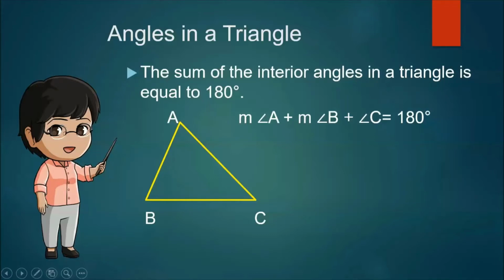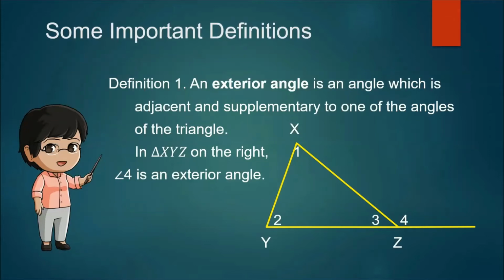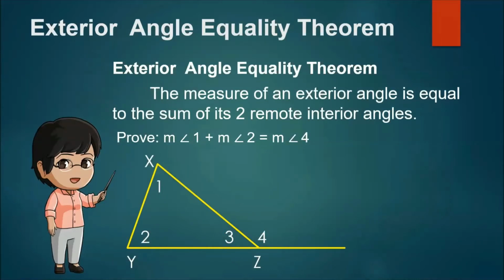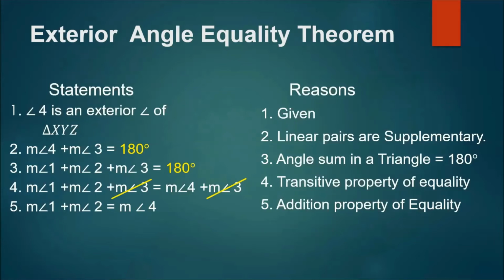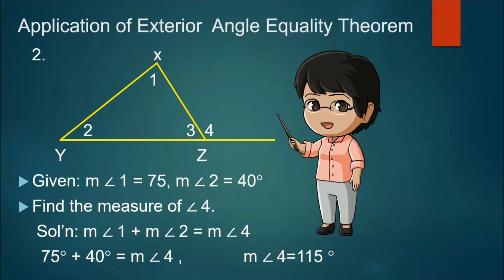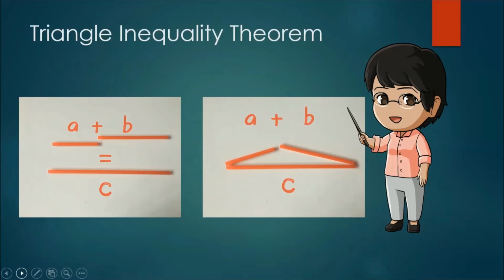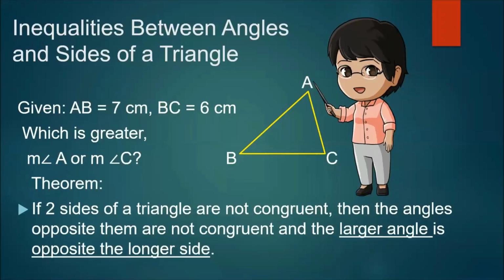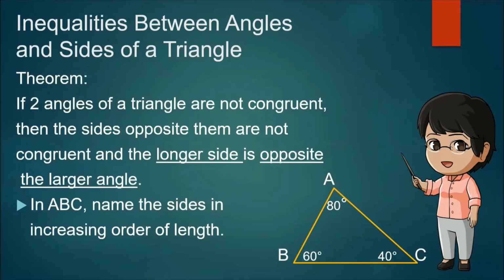Geometry Lesson 6 ANGLES AND SIDES OF A TRIANGLE